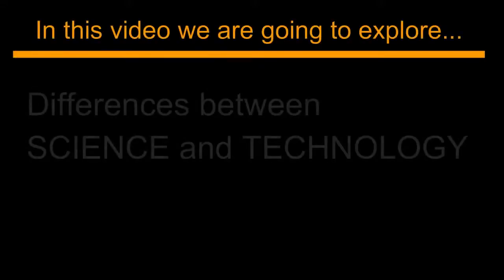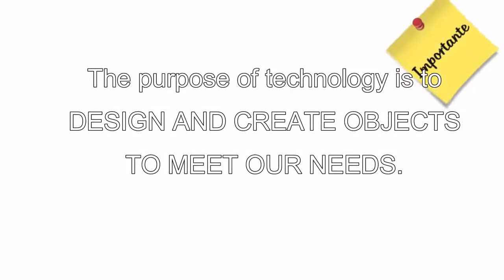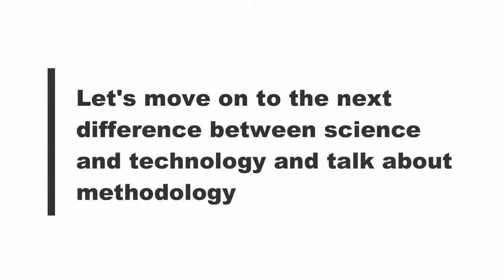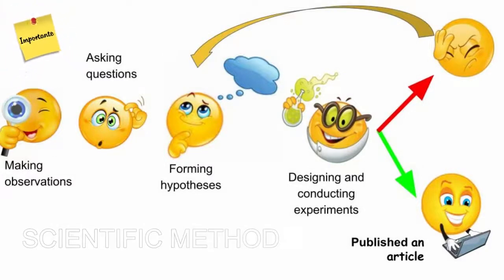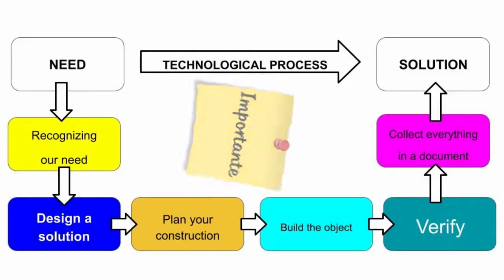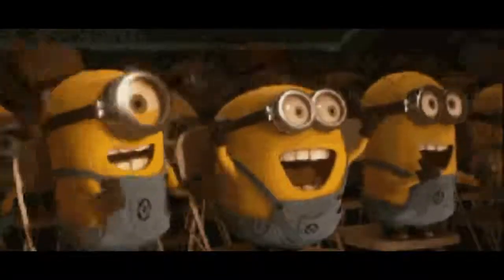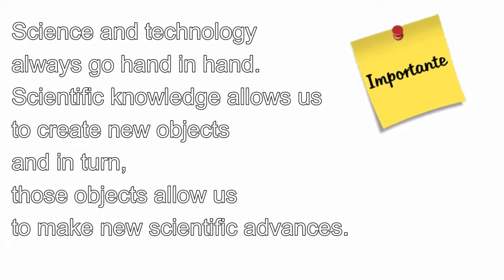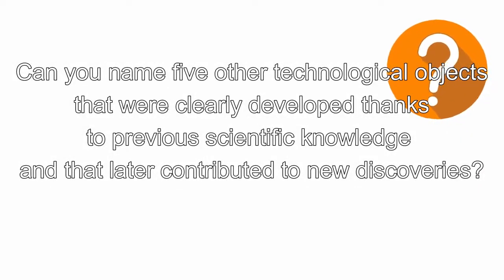PAGKAKAIBA NG SCIENCE AT TECHNOLOGY